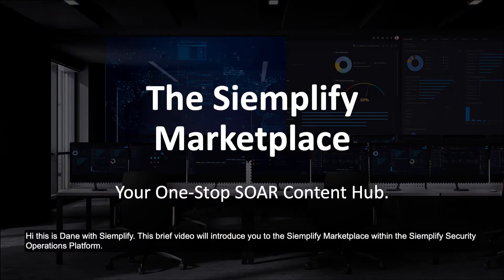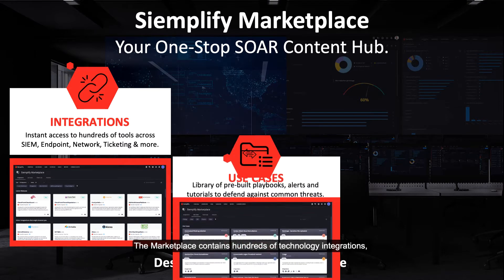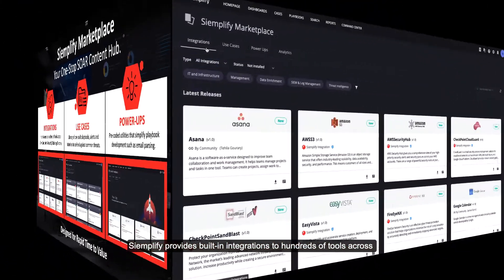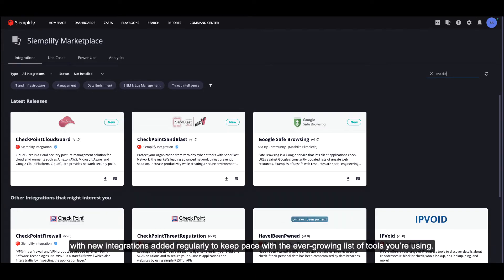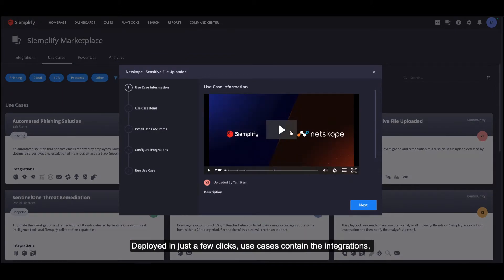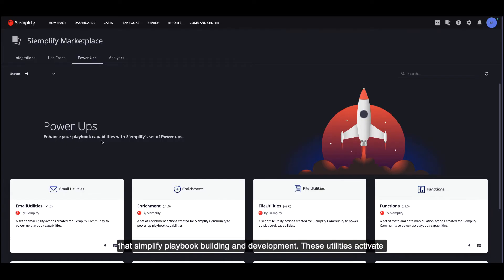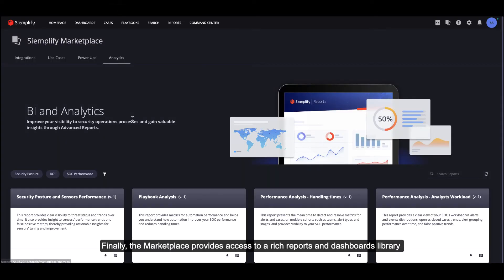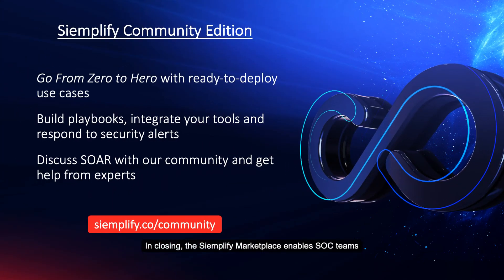Siemplify Marketplace Overview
Take a brief tour of the newly revamped Siemplify Marketplace, a content hub designed from the ground up for rapid time to value, making SOAR implementation faster and simpler than ever before.